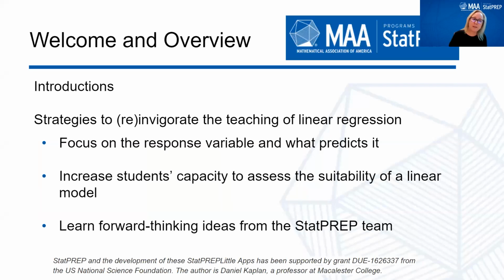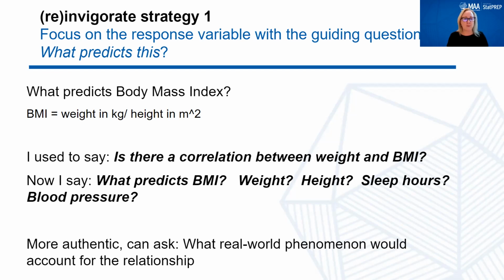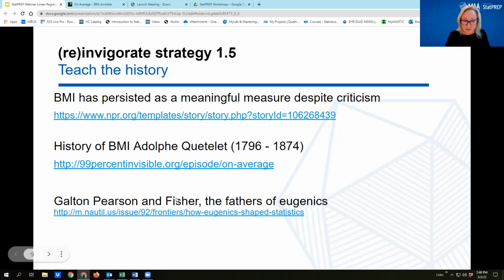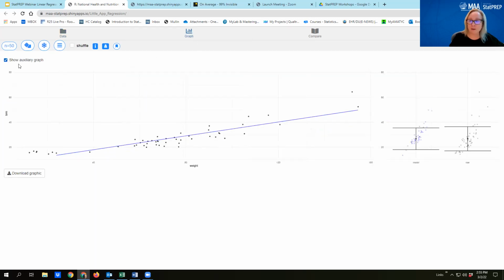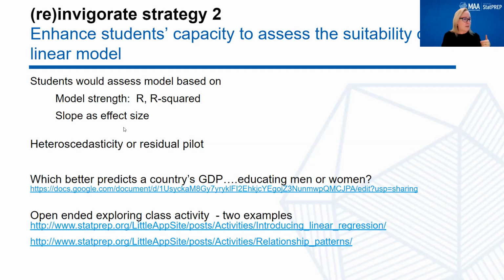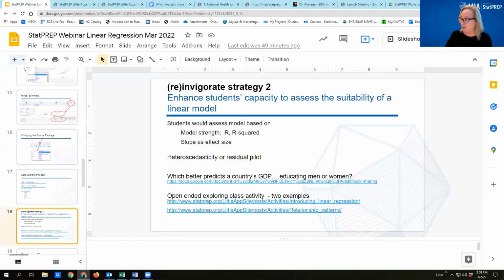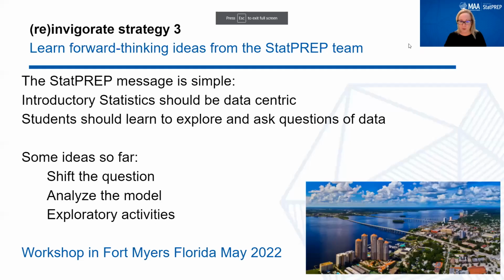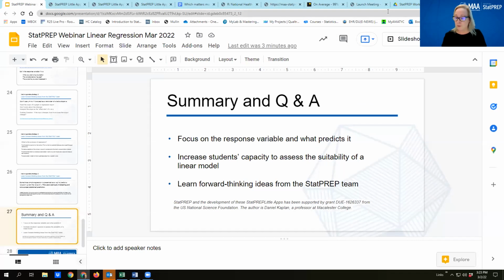StatPREP Webinar: Three Ways to (Re)invigorate Your Teaching of Linear Regression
March 2022. Presented by Helen Burn
Learn three ways to invigorate or reinvigorate your teaching of linear regression in our upcoming webinar facilitated by Dr. Helen Burn from Highline College. The webinar is relevant whether you are still formulating your approach to teaching linear regression or if you wish to give new strength or energy to your current approach. The session will be interactive and activity-based, leveraging the StatPREP Little Apps to demonstrate and apply ideas. However, the ideas shared and discussed in the webinar can be immediately applied to your statistics class whether or not your students have access to technology. Three ways to (re)invigorate your teaching of linear regression shared in the webinar are:

1.Focus on the response variable and the guiding question: What predicts the explanatory variable?
2.Increase students’ capacity to assess the suitability of a linear model through exploring and examining sample variability, model strength, and slope as effect size.
3.Learn from the StatPREP team about what it means to be forward-thinking around the topic of linear regression and the different settings in which regression is used in practice.